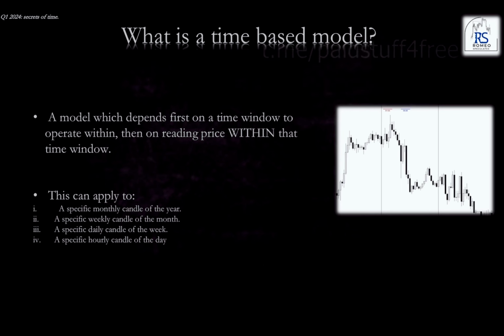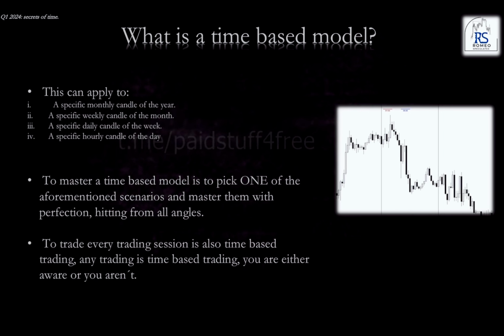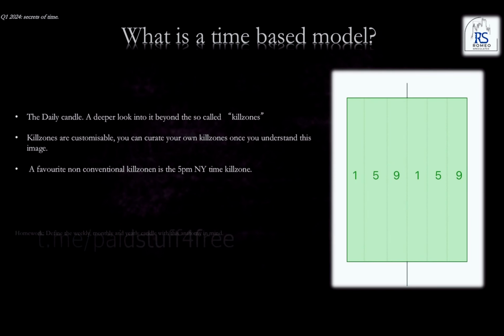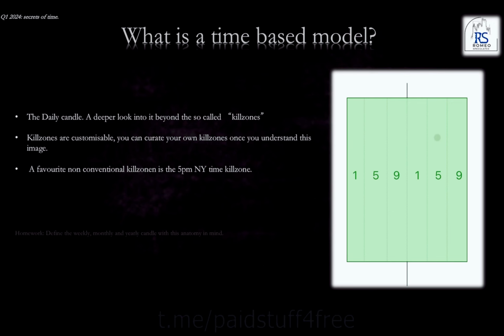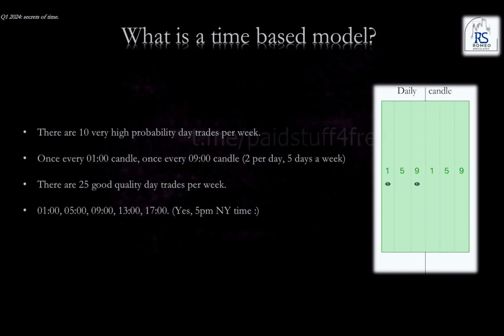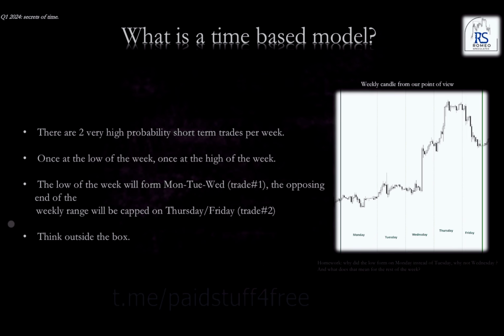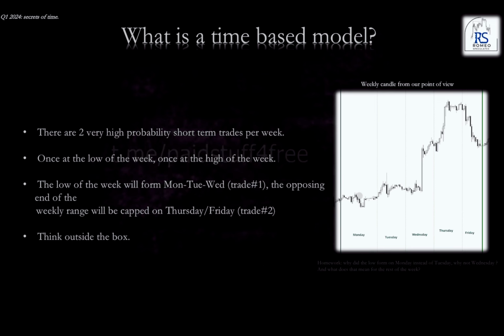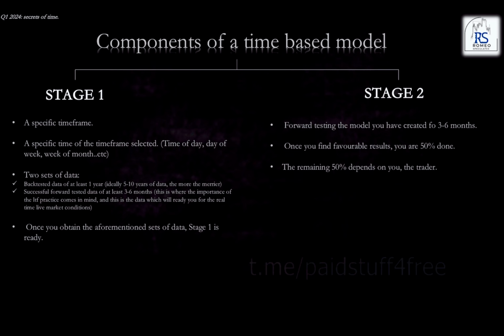Chapter 03-Time based model.